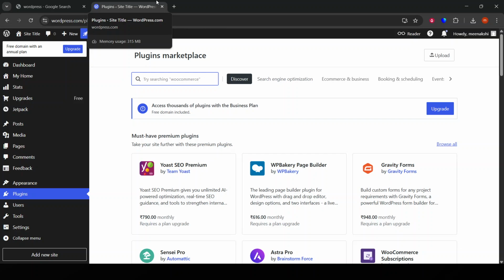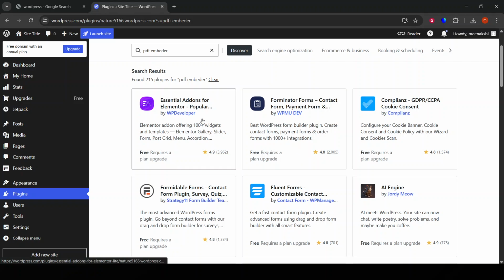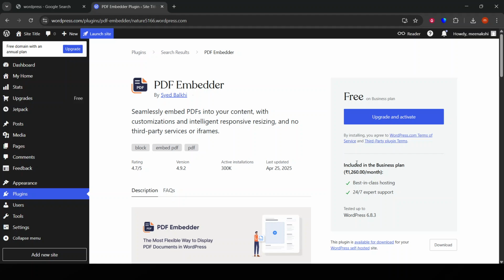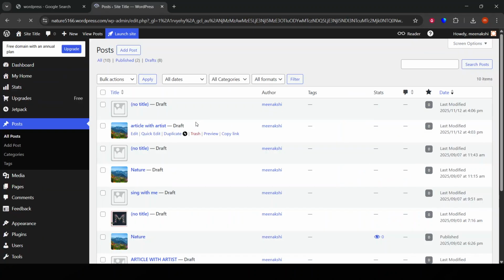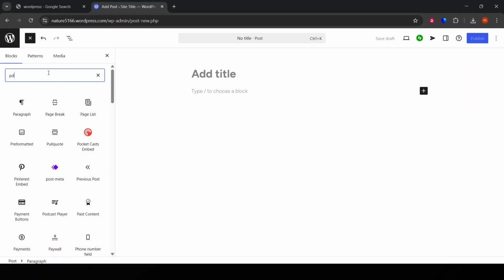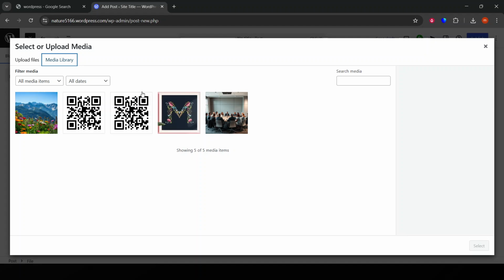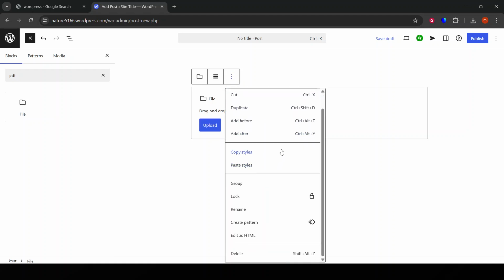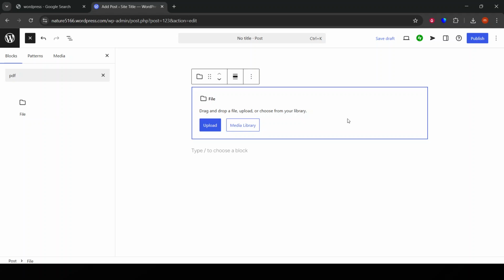How to Embed Pdf on Wordpress Page or Post 2026 (Step By Step)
Learn How to Embed Pdf on Wordpress Page or Post in this video.

In This Video, We'll Show You 👇
Embed Pdf In Wordpress
Wordpress Pdf Embed
Embed Pdf Wordpress
How To Add Pdf To Wordpress
Add Pdf To Wordpress
Wordpress Embed Pdf Plugin
Best Wordpress Pdf Embed Plugin
Wordpress Pdf Viewer
Pdf Viewer Wordpress
Embed Pdf In Wordpress Post
Embed Pdf In Wordpress Page
Wordpress Pdf Tutorial
How To Embed Pdf Document In Wordpress
Wordpress Pdf
Pdf On Wordpress
How To Upload Pdf To Wordpress
Upload Pdf To Wordpress
Wordpress Pdf Upload
Pdf Wordpress Upload